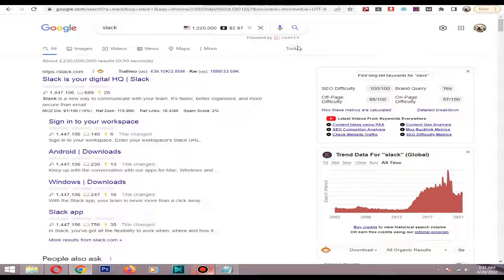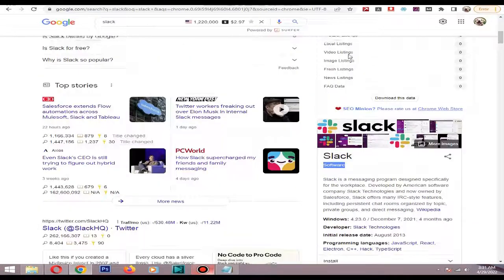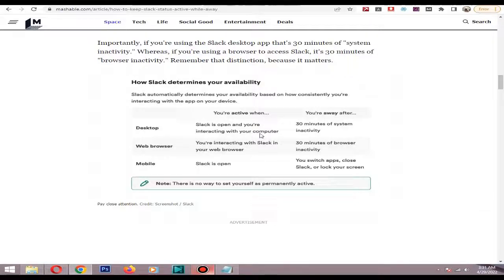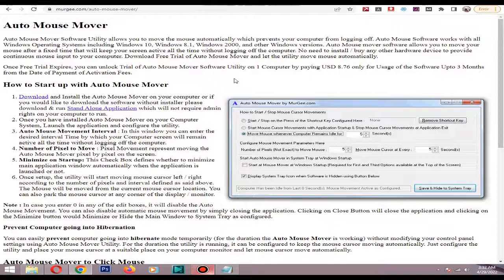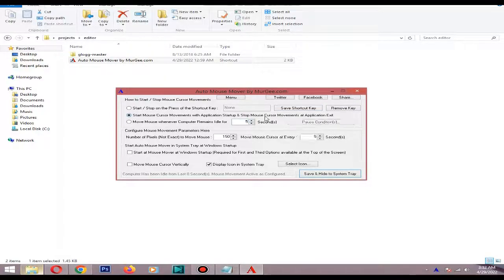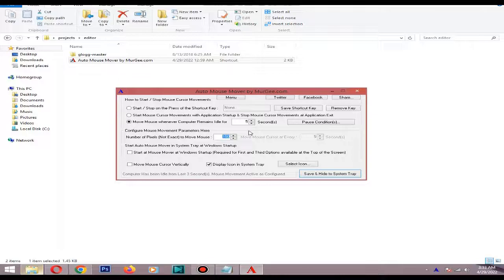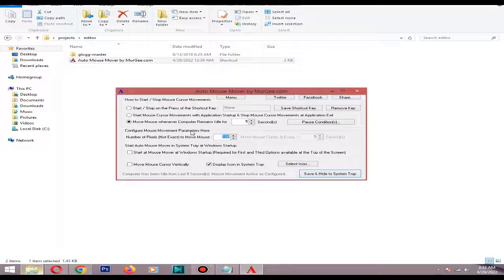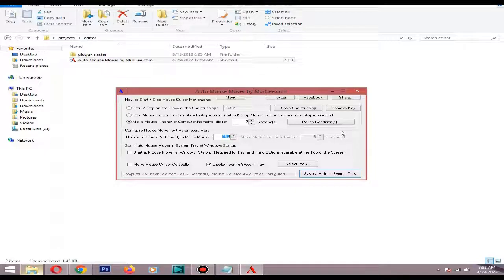Make Slack Online Status Always Active | Working From Home Presence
In this video I will show you how to keep active in slack if you're working from home. This app can use in windows machines and can use with any app to stay active .Bitrix24 ,Hubstaff, Chanty or any app, this will work..